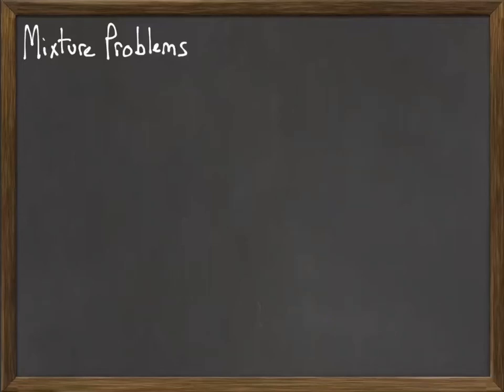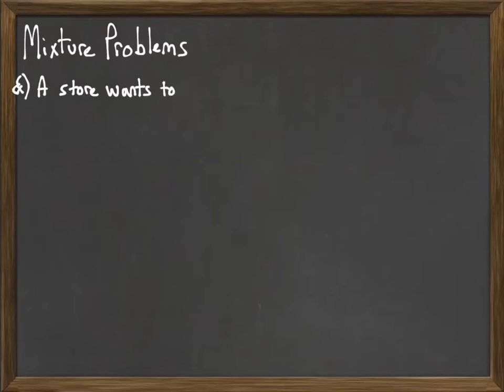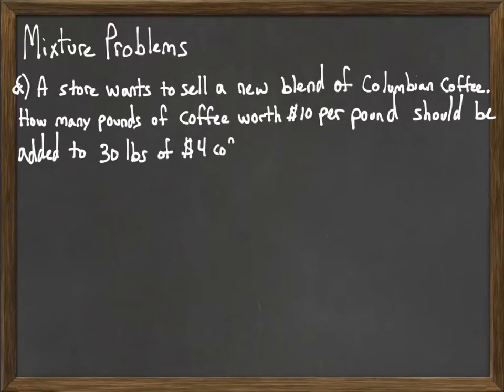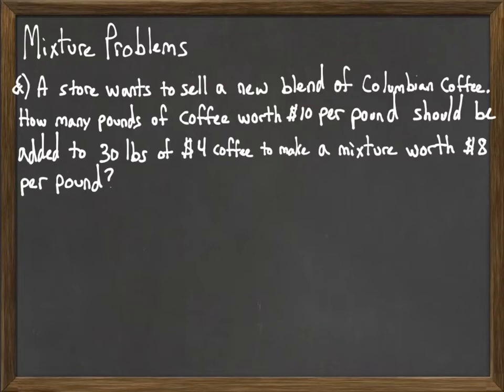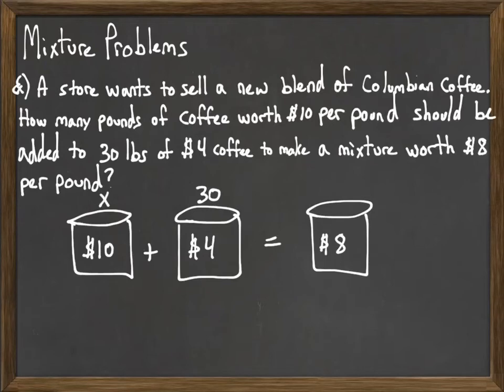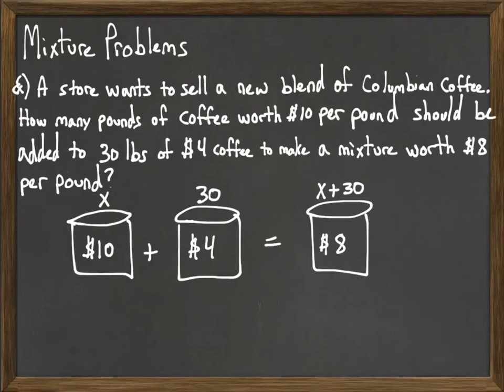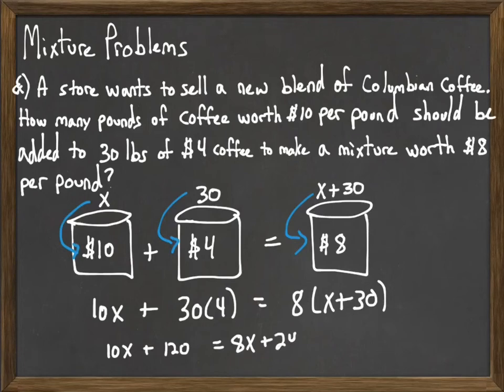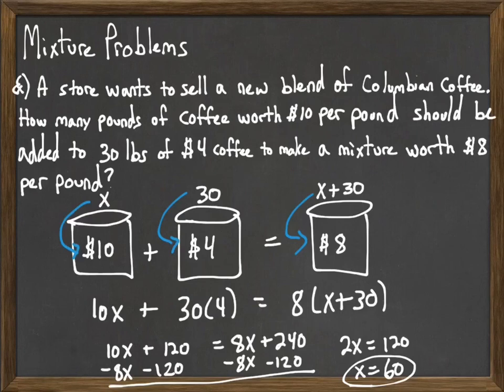Mixture Problems 1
We solve  mixture problems.